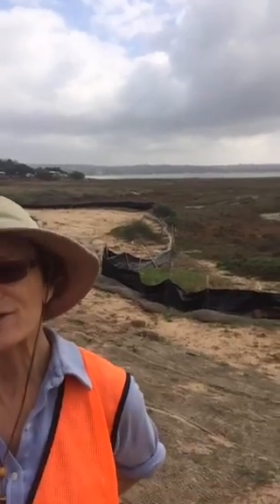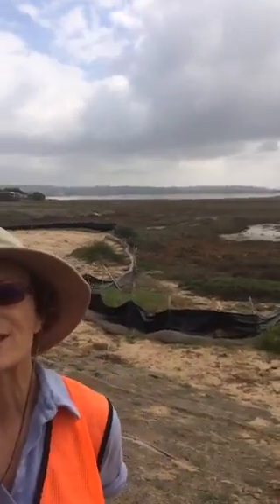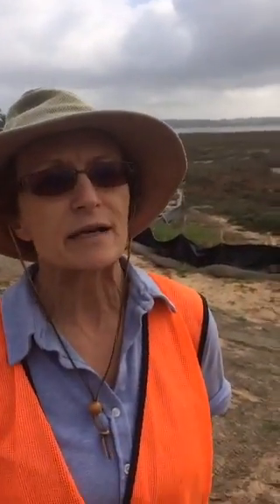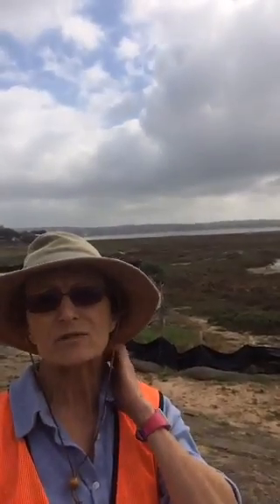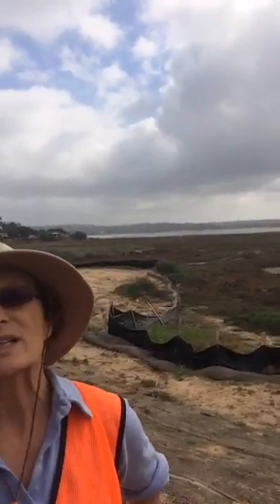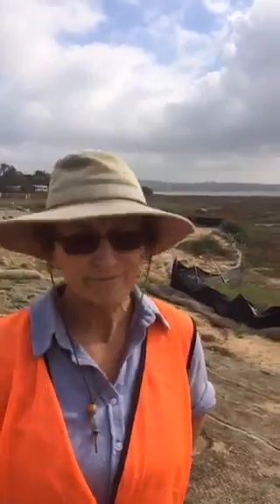Live from : trevvor58 Energises the Periscope Gang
trevvor58 of Sean I Zobitz shows what was happening in  just a few minute ago!

Follow trevvor58 on Periscope to be announced in real time next time they'll go live. To do so, search for "trevvor58" and the app will lead you straight to their profile.

If you'd like to find out more about trevvor58, visit the Sean I Zobitz website by following this

This broadcast was announced on Twitter with the tweet "LIVE on Periscope: Incoming surf Owhiro Bay and can still be found directly on Periscope for up to 24 hours under the title " Incoming Surf Owhiro Bay ".